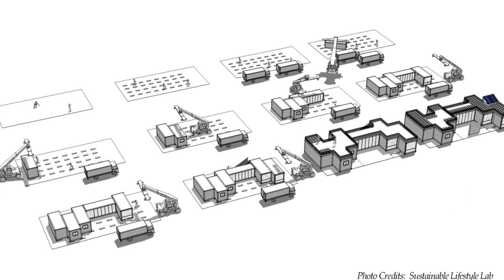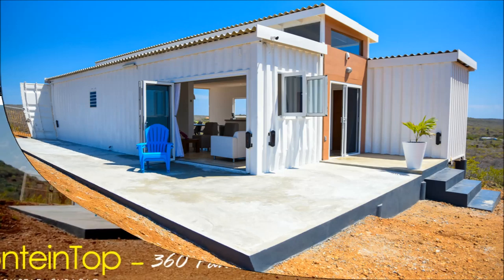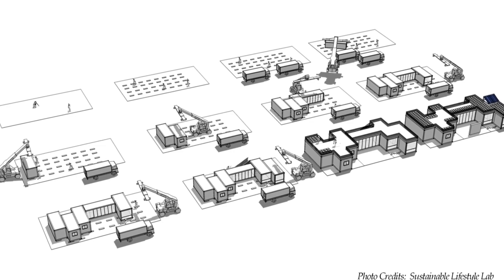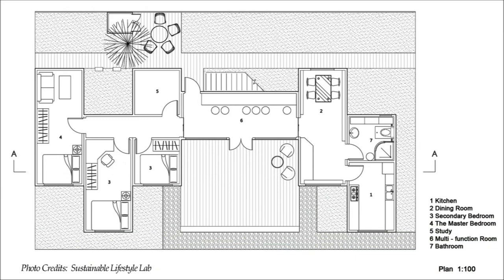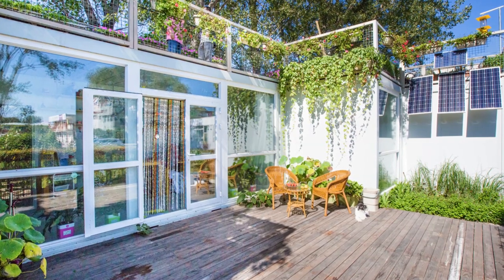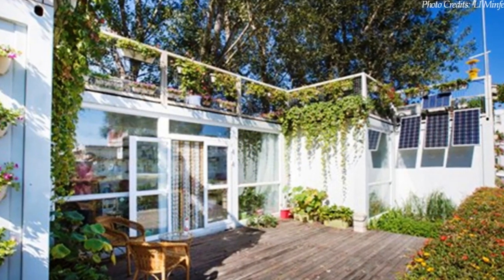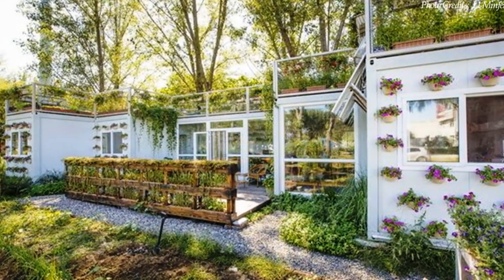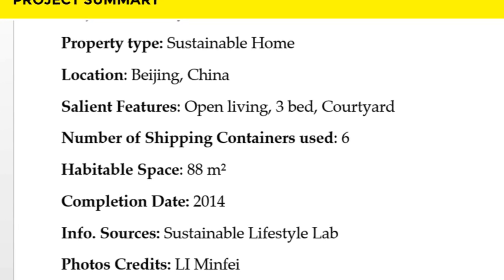Lettuce House: Off-Grid Sustainable Container House in China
Lettuce House: Off-Grid Sustainable Shipping Container House in Shunyi, Beijing, China. Some of the biggest advantages of building with shipping containers is the ability to easily transport and assemble several container modules within a short period of time to build a house. In this video we bring to you a sustainable shipping container home that recycles all domestic waste to produce biogas for cooking and produces its own energy from solar and wind built with only $35,000. Lettuce House was built by an architecture firm Sustainable Lifestyle Lab in china. From the outset, the house is all about being sustainable. It was built out of repurposed shipping containers. The house is modular, has a roof garden, and even features a sophisticated waste management and water collection system. Lettuce House is constructed out of six recycled 20 foot standard shipping containers. The containers are joined to create a maze of interconnected spaces. The entire house was prefabricated in a factory with the windows and doors were also prefabricated and fitted at the factory.

Project Summary.
Property type: Sustainable Home
Location: Beijing, China
Salient Features: Open living, 3 bed, Courtyard
Number of Shipping Containers used: 6
Habitable Space: 88 m²
Completion Date: 2014
Info. Sources: Sustainable Lifestyle Lab
Photos Credits: LI Minfei